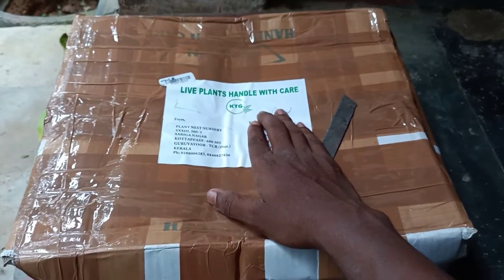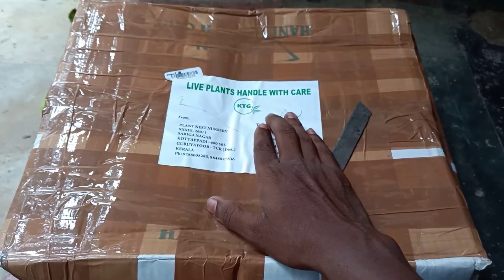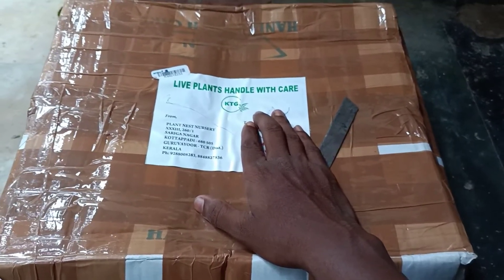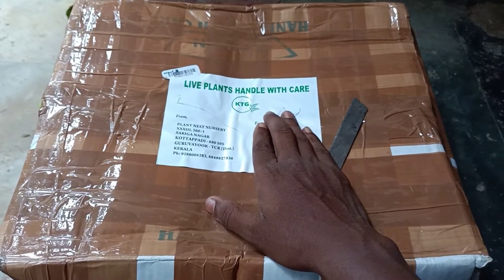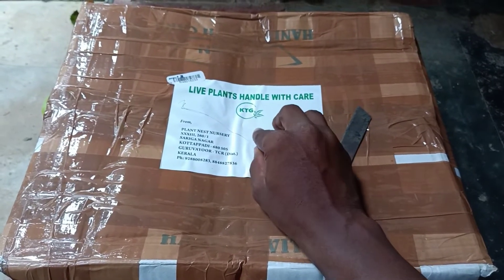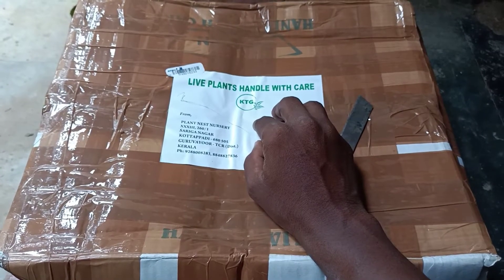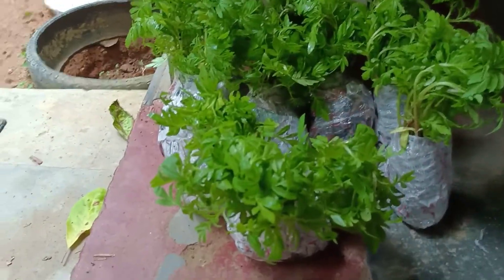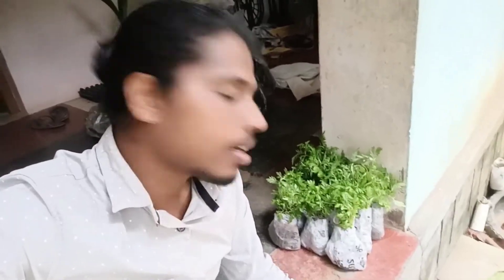live plantsകൊറിയർ അയക്കുകയാണെങ്കിൽ ഇങ്ങനെ അയക്കണംbanthiyas